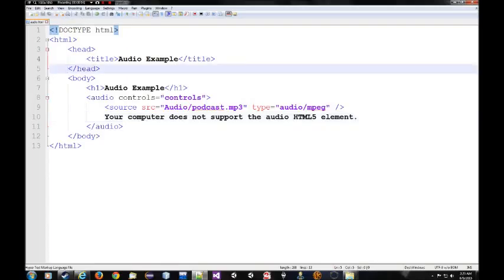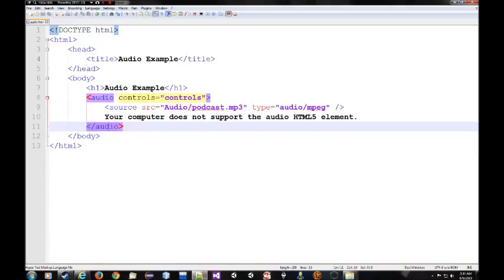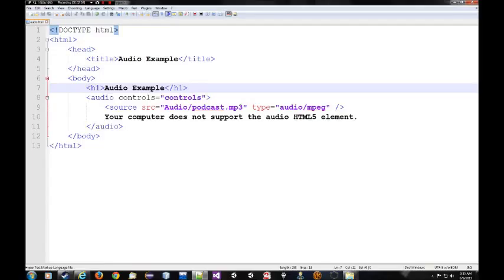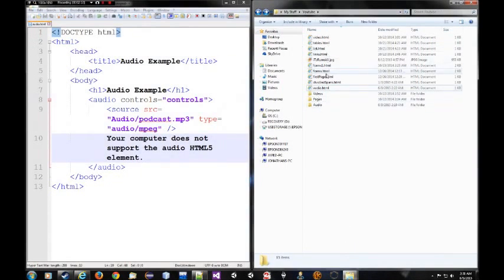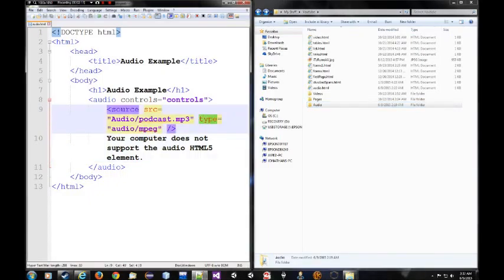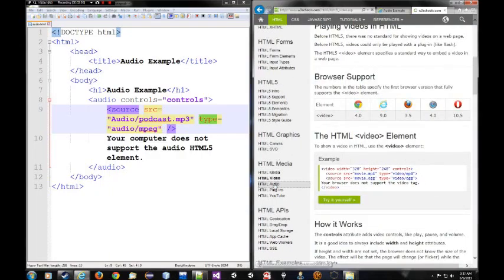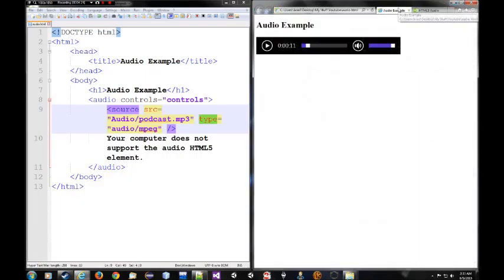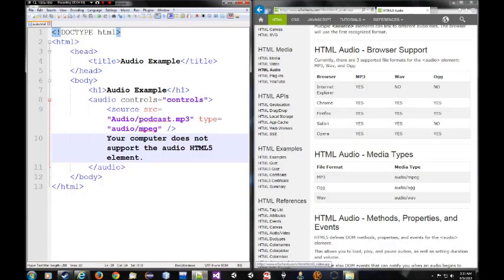HTML Tutorial - Audio Media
iTzRumskii94's HTML Tutorial
Back with the tutorial, in this video, we will discuss the other HTML5 multimedia element one could use when developing webpages: the audio element. This element is similar to the video element, so you shouldn't have any problems utilizing this element.